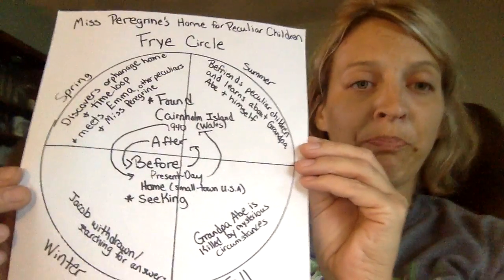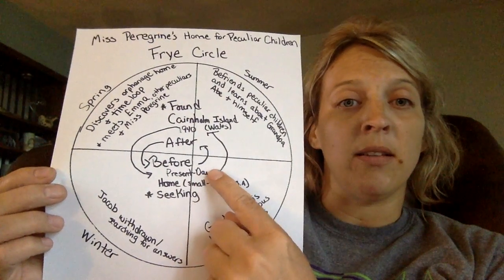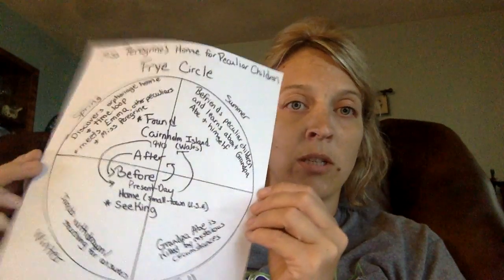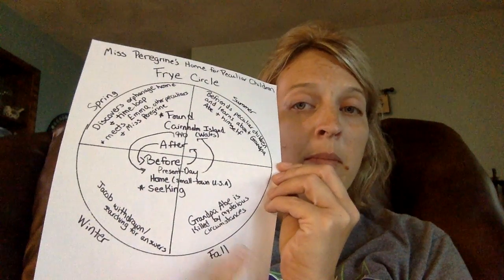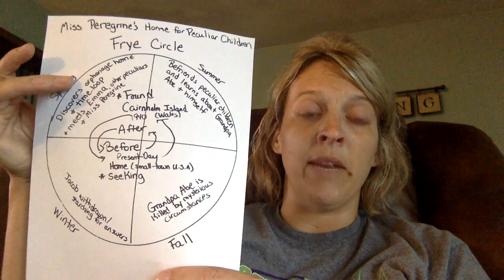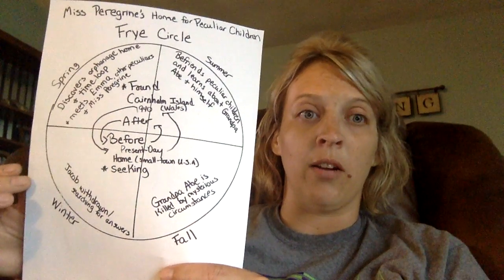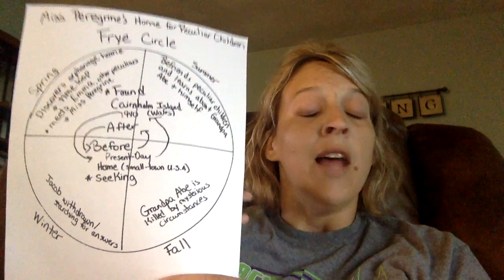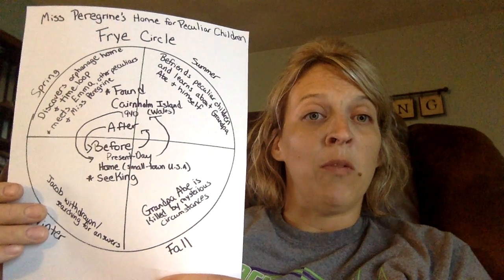Miss P Home Booktalk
Book talk utilizing the Frye Circle model to describe literary elements of YA fantasy novel, Miss Peregrine's Home for Peculiar Children.